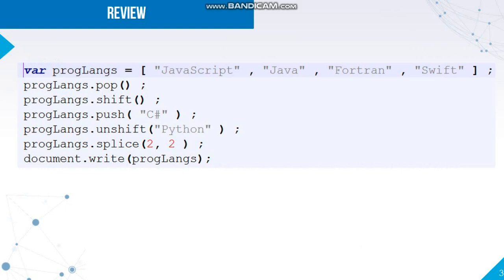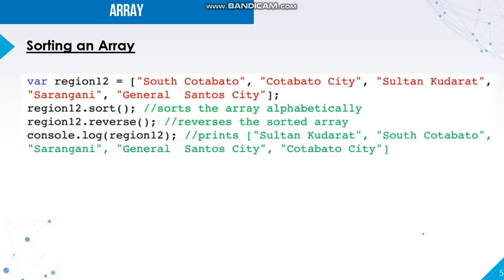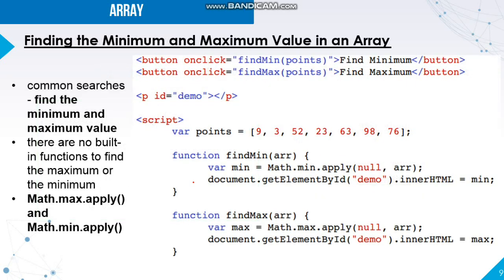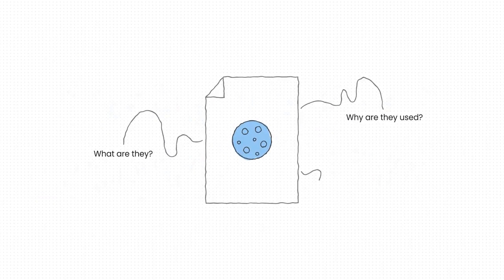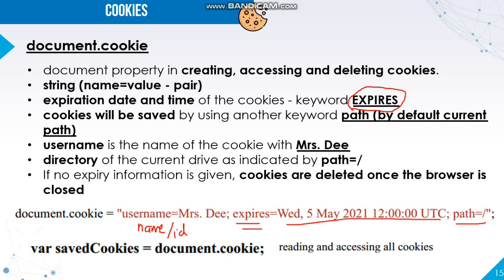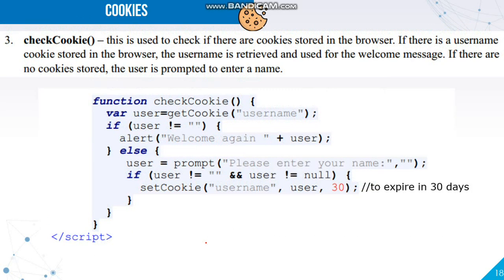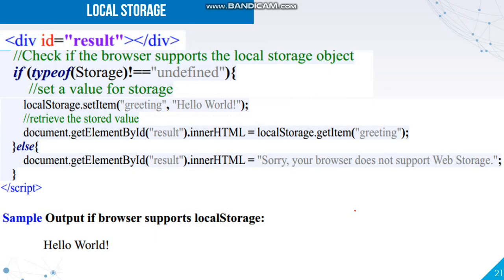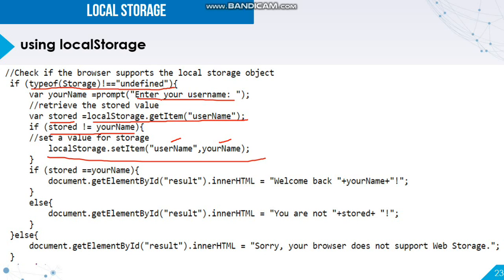JavaScript: Array Sort and Session Handling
This topic covers two key JavaScript concepts:

Array Sorting – Demonstrates how to sort arrays using the sort() method, including sorting numbers, strings, and custom objects with comparison functions for ascending or descending order.

Session Handling – Explains how to manage user sessions on the client side using Web Storage APIs like sessionStorage and localStorage, including setting, retrieving, and removing session data to maintain user state across a session.

This combination is essential for creating dynamic, user-aware web applications.